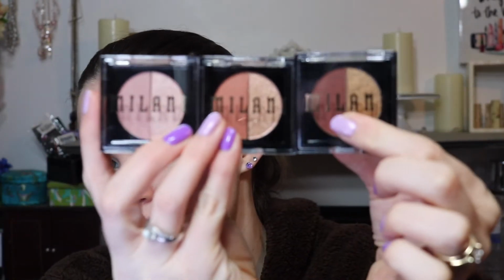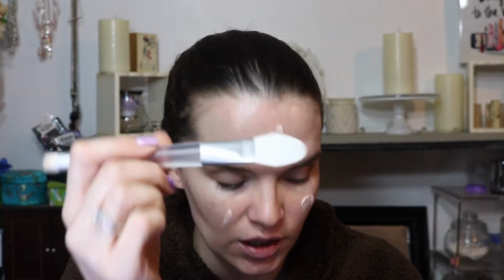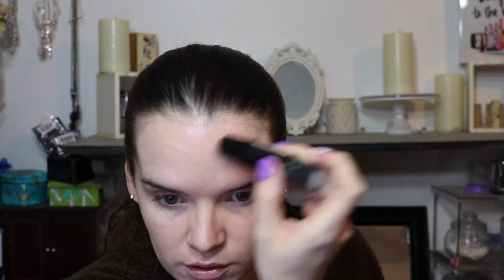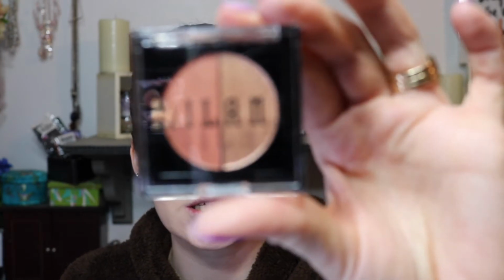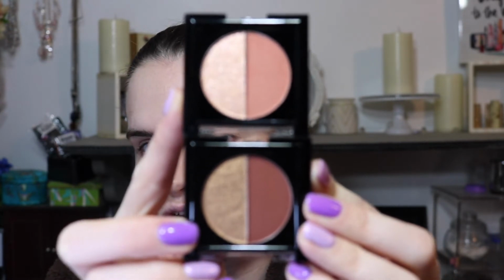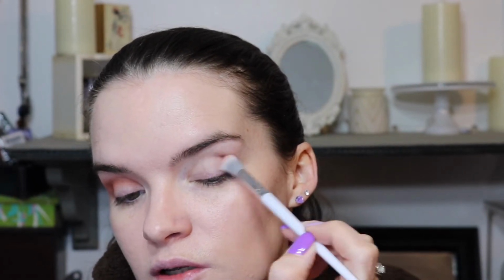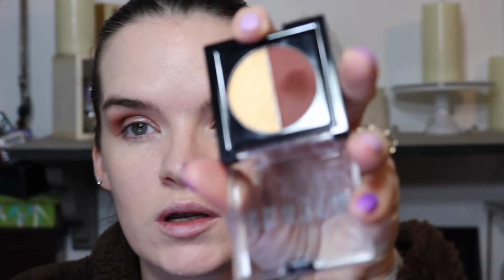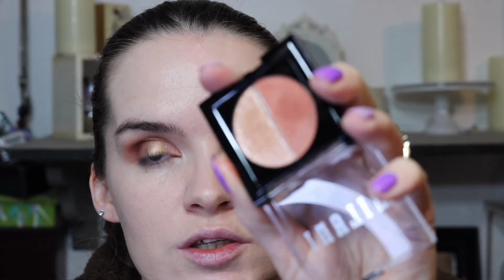GRWM ALL DRUGSTORE |Sincerely makeup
🌟PRODUCT LINKS🌟
milani

cruelty-free lists

Hey! It can be anything--really! Get to know me in the comments.